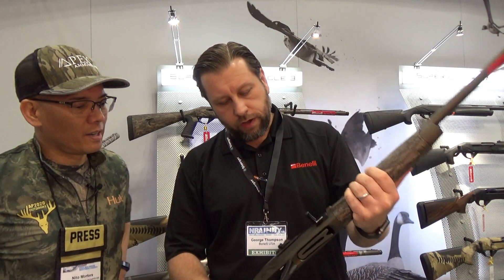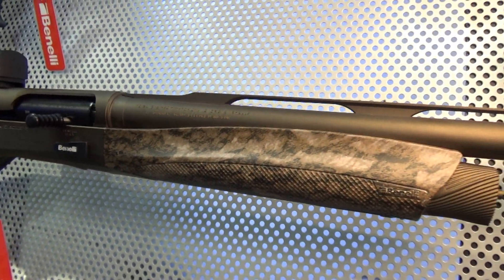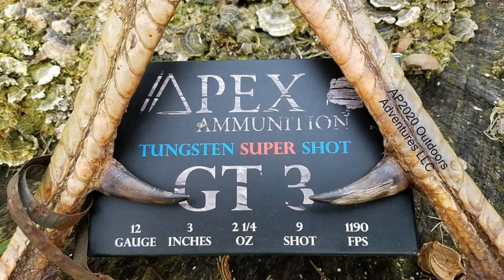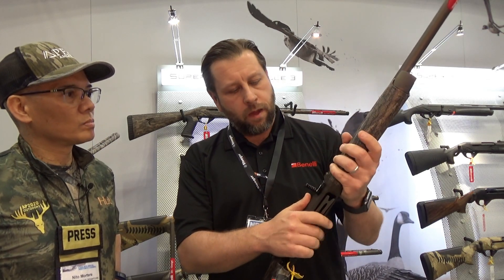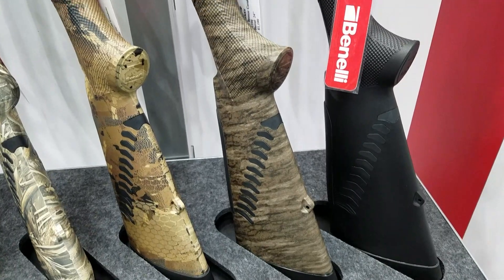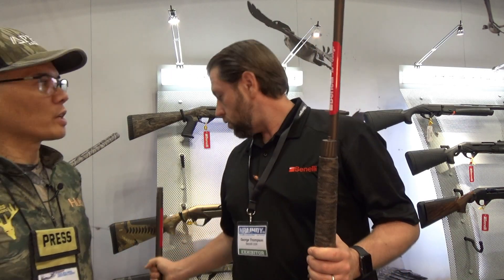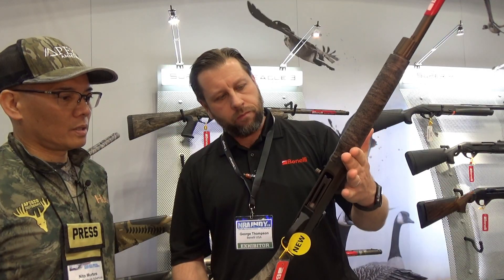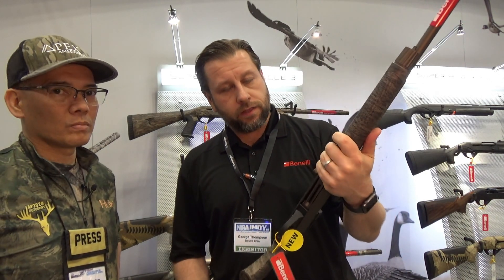Benelli Super Black Eagle SBE3 & M2 Turkey